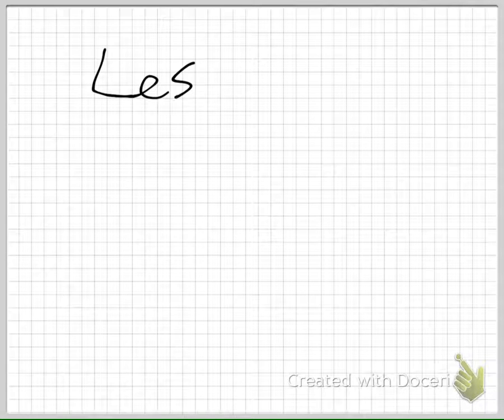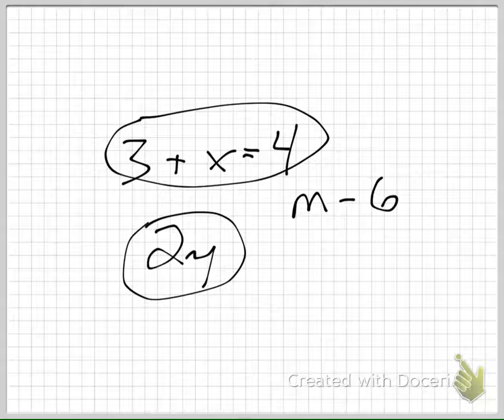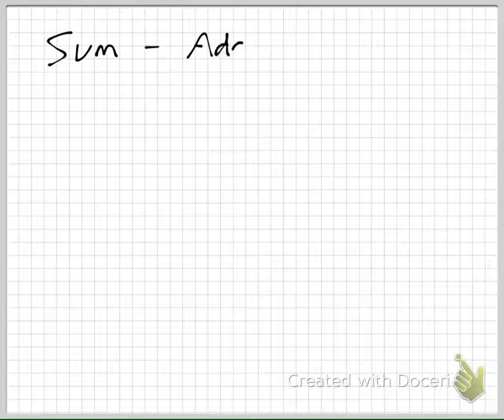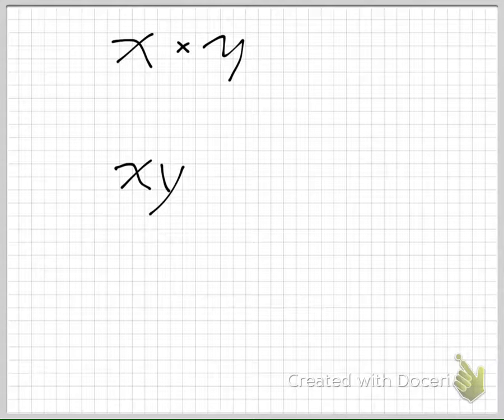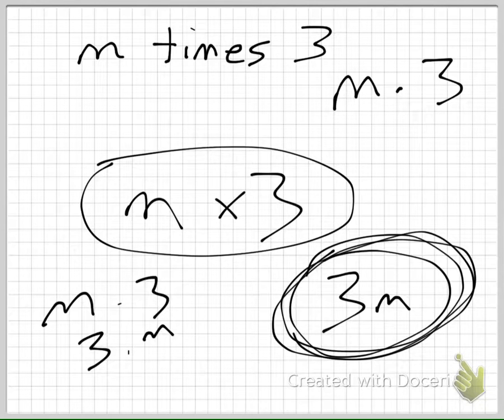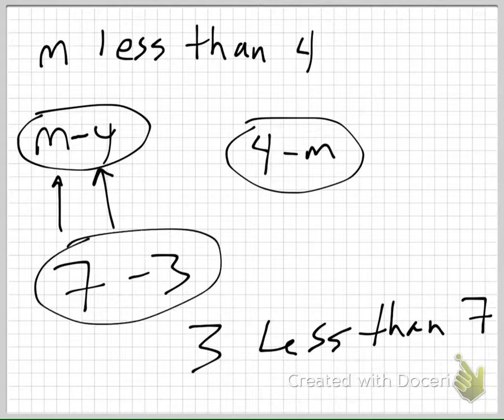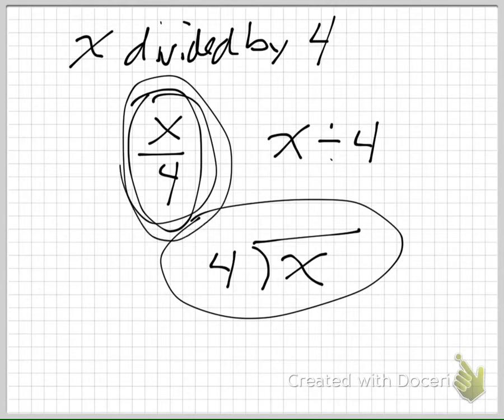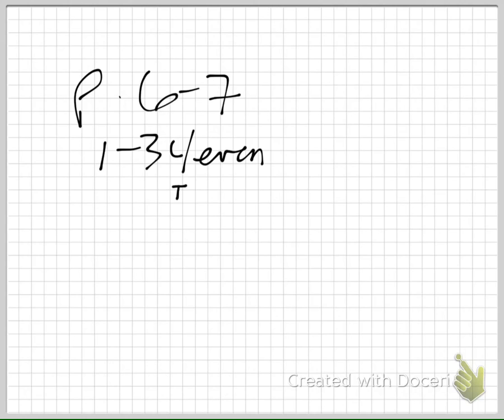WCCA2015 Pre-Algebra Lesson 1.1 - Variables and Expressions